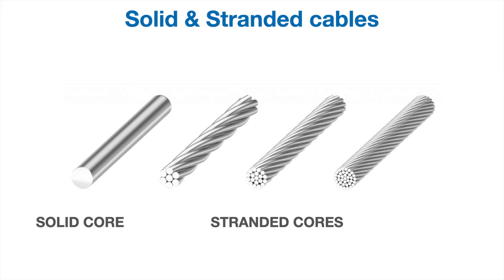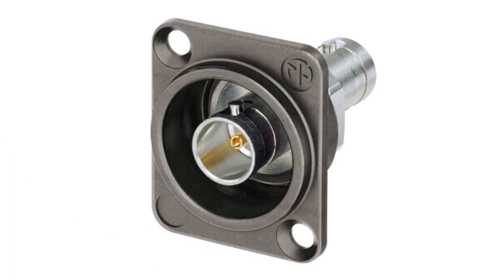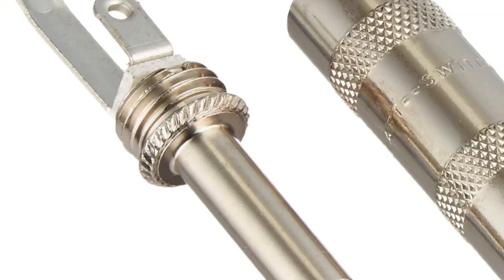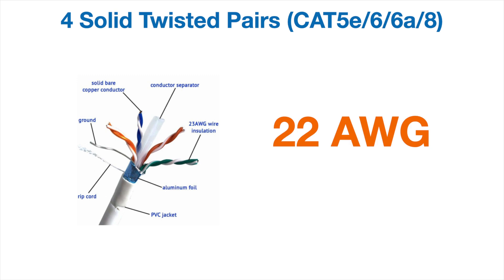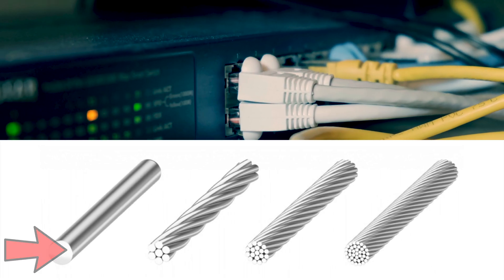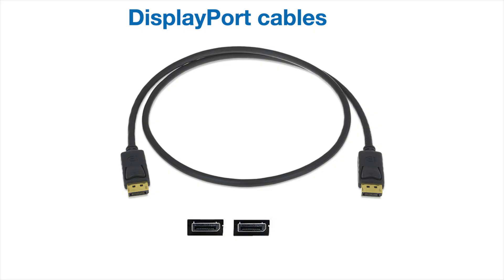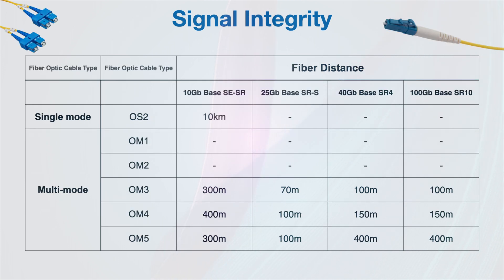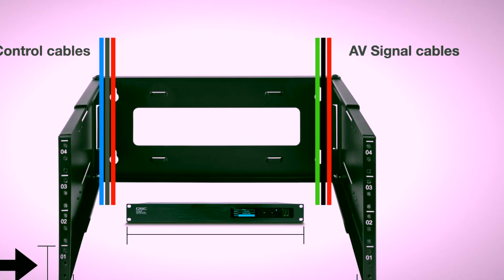Cable Types used in AV and IT - Cable Selection Guide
This video is about Signals & Cables used in Commercial AV. From Coax to Fiber and more. This video also includes the wire limitations and maximum performance based on its core components. Use it as a quick cheat sheet for ProAV design, troubleshooting guide, or reference guide.

STUDIO & GEAR
Computer: Mac mini M1, 2020
Display:  LG 27UK650-W
Mouse:   A1535 Trackpad
Microphone:  Snowball iCE - Blue Microphone
Speakers: KRK Rokit 5-powered